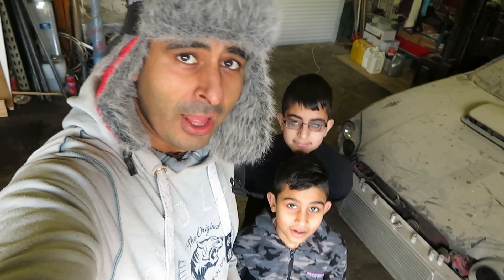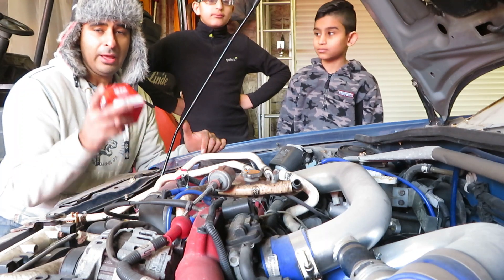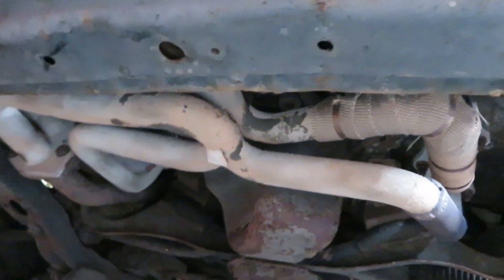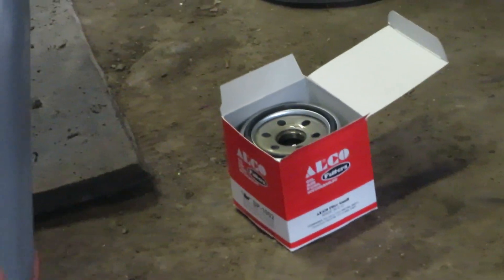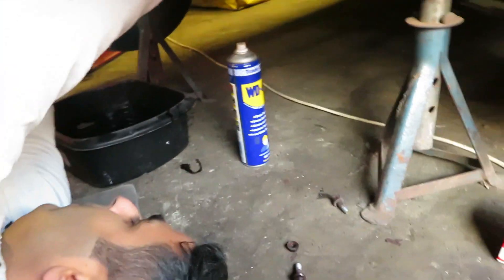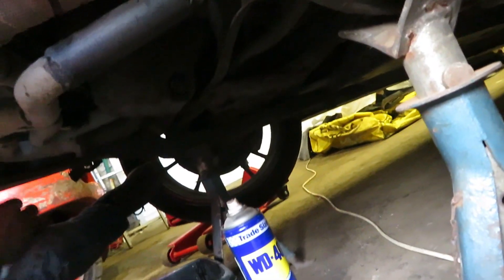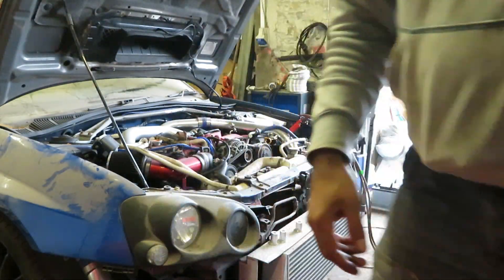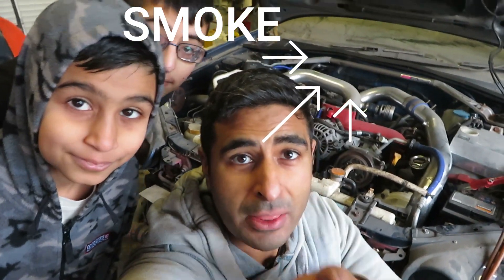WE GOT THE DONOR STI EJ207 STARTED AFTER 5 YEARS!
After an intense oil change, we got the STI motor running! KINDA!